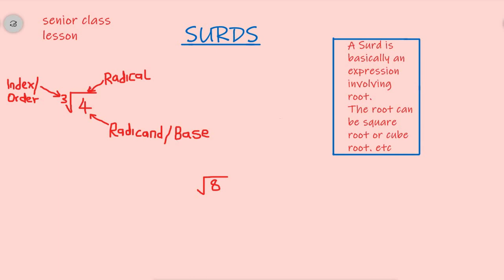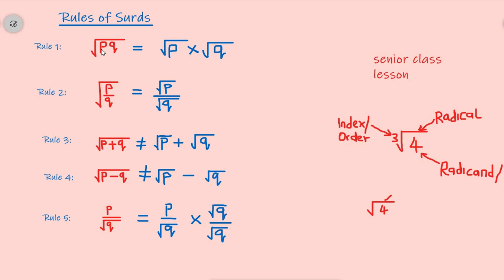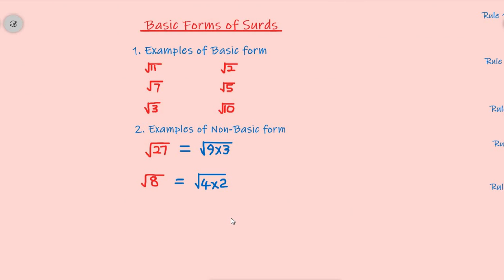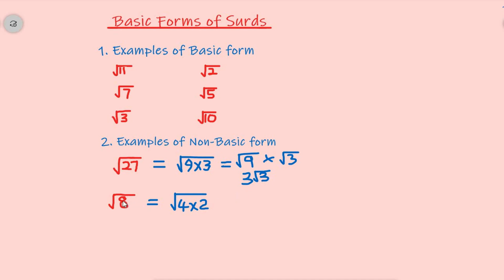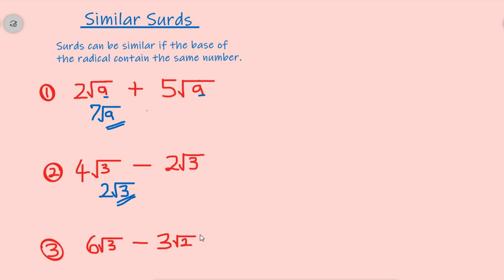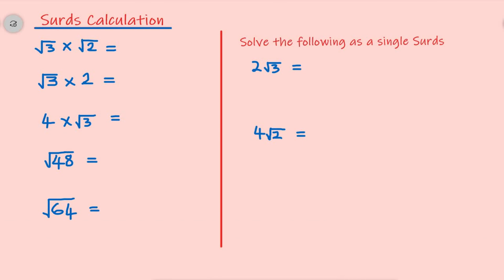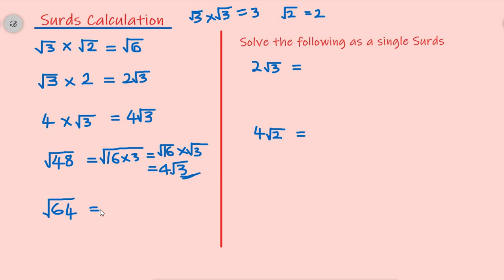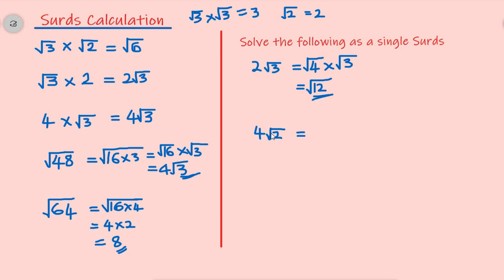SURDS Part - 1 (Well Explained)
This aspect of teaching covers the real Introduction to Surds e.g, Naming, Rules, Basic Surd and Non Basic Surds, Similar Surds, Conjugate Surds,  and some Simple Calculations.

WATCH OUT FOR PART -2 (Real Calculations involving surds with Addition, Subtraction, Multiplications and Division) Click the